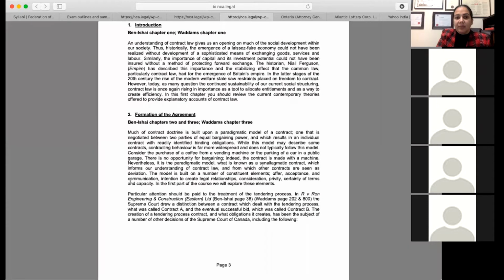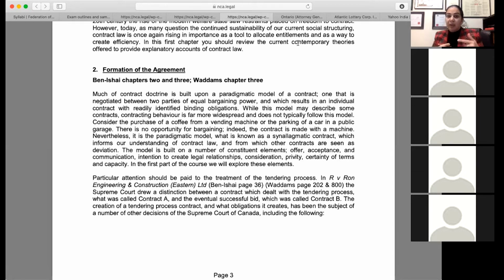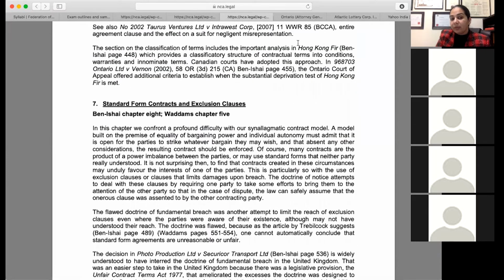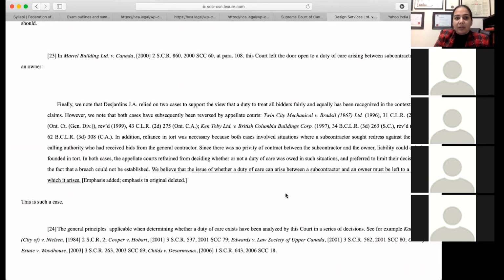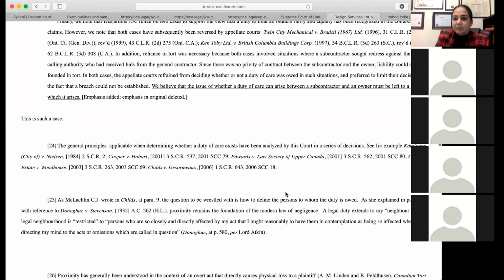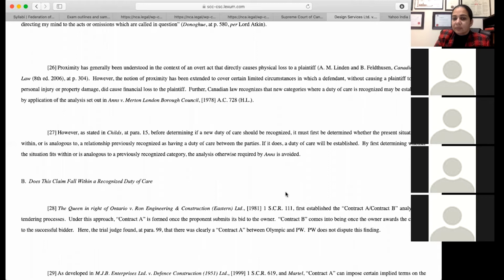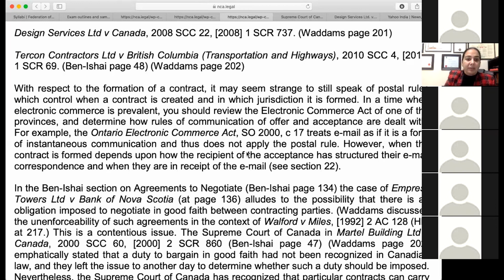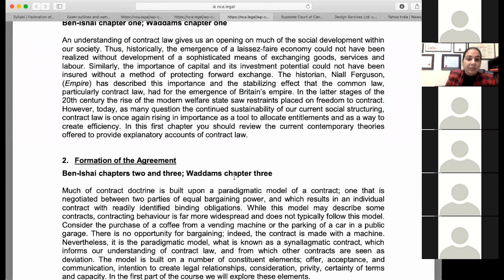NCA INTRODUCTION TO CONTRACT // CANADIAN LAW TUTOR // GUL VIRK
NCA INTRODUCTION TO CONTRACT LAW

Serving all over Canada

CANADIAN LAW TUTOR
Host : Navdeep Kaur Virk AKA Gul Virk.